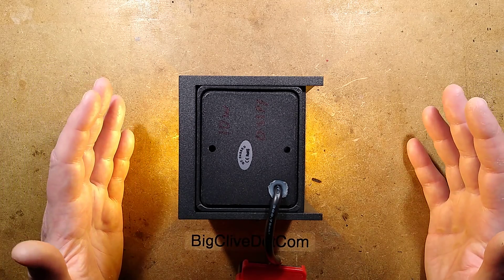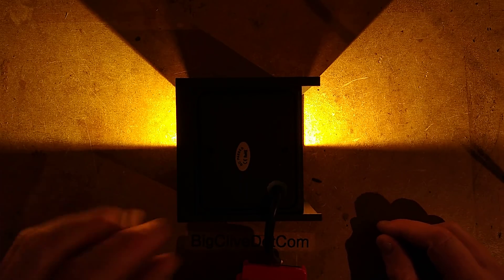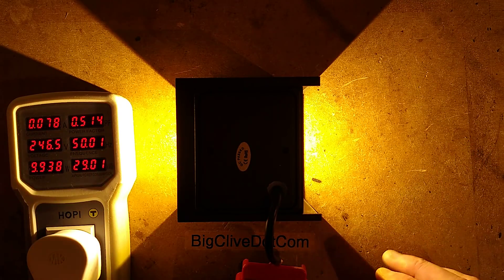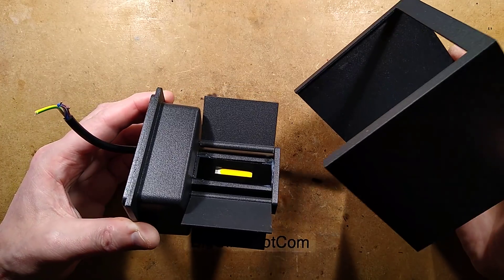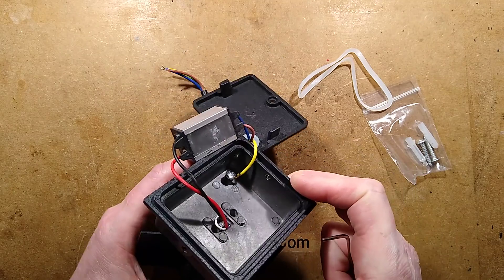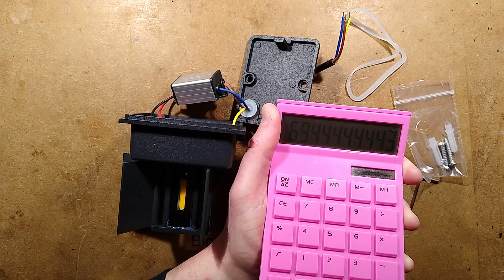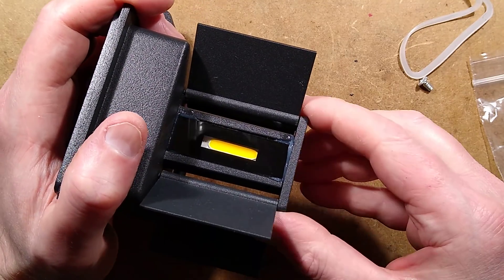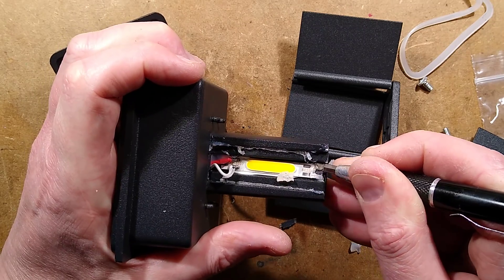Inside an eBay "IP65" LED wall light with barn doors for light control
An interesting all-metal wall light that projects two independently shapeable washes of light vertically and horizontally.

Interesting use of COB LED strips, although that also makes them less serviceable than the ones that use traditional star type LEDs.

The eBay description of this light is:-
12W LED Wall Lights Up/Down Outdoor Indoor Lamps Sconce Waterproof Dimmable IP65
It cost £11 inclusive, shipped within the UK.

It claims to be waterproof, but that seal inside would not be easy to apply, and I reckon water would find its way in.  The power supply is waterproof and the electrical connection is external to the light, but If water crept into the LED area that could cause accelerated corrosion or tracking to earth resulting in possible RCD/GFCI tripping issues, although DC leakage, so possibly not tripping and maybe even desensitising the breaker with a DC bias.

Interesting construction, but maybe a bit less hackable than similar lights.